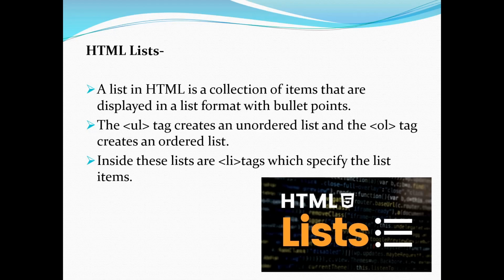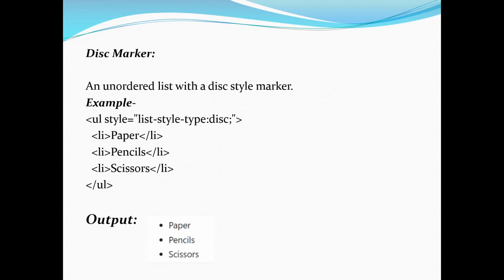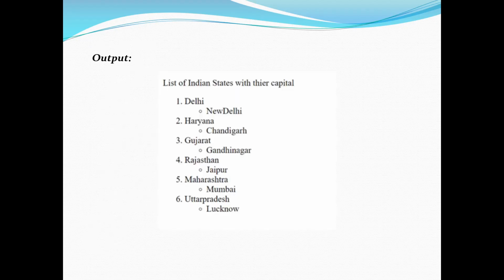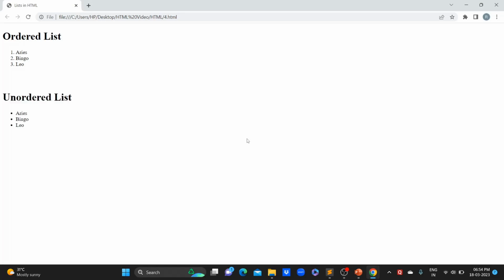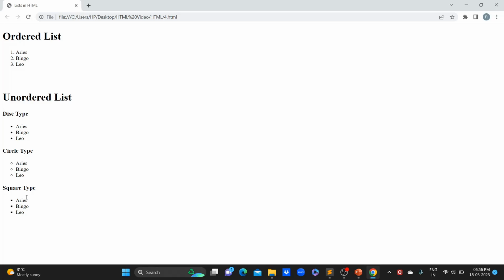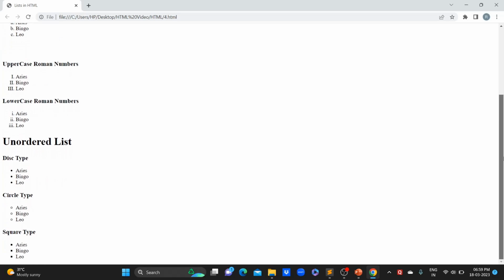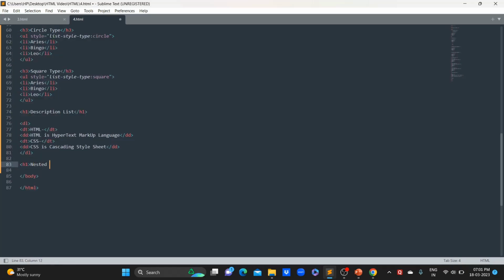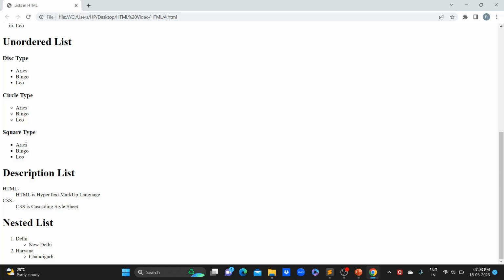5 HTML List | HTML CSS And JAVA SCRIPT For WEB DEVELOPMENT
5 HTML List | HTML CSS And JAVA SCRIPT For WEB DEVELOPMENT